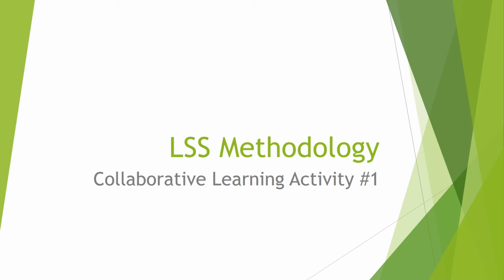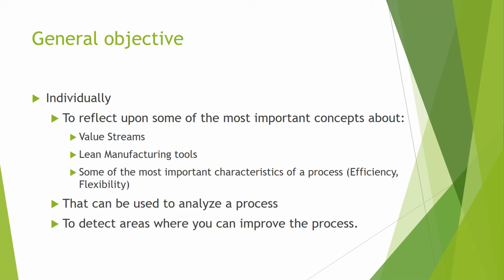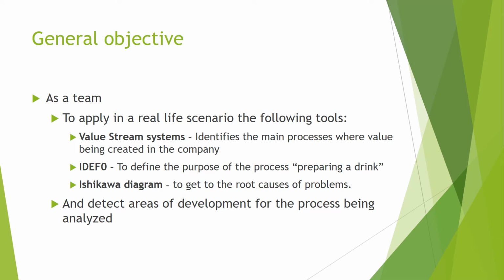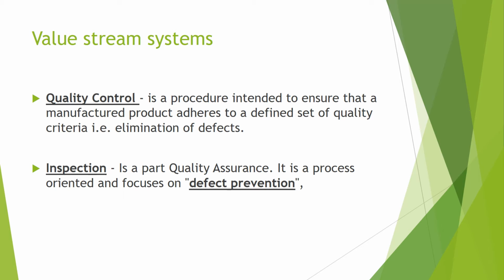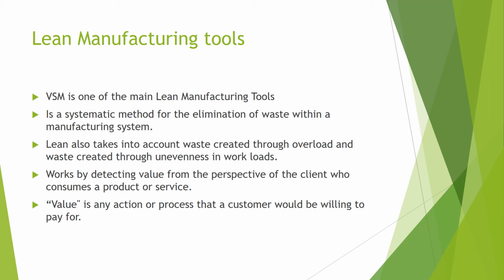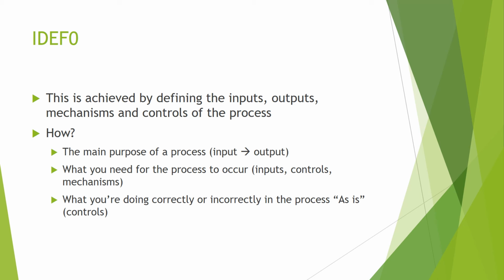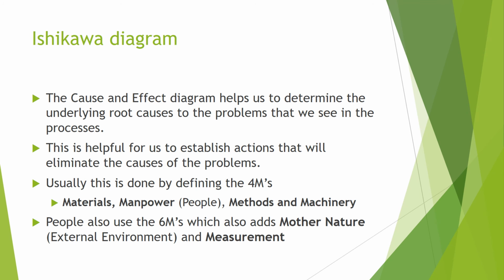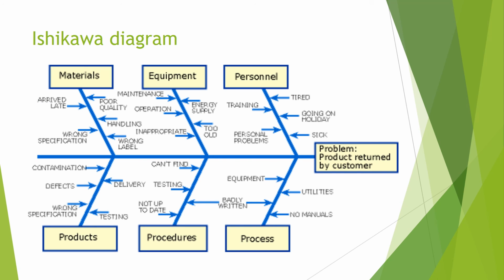LSS Methodology CLA 1 Feedback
Feedback for the Collaborative Learning Activity #1 in the Lean Six Sigma Methodology Course with ASU